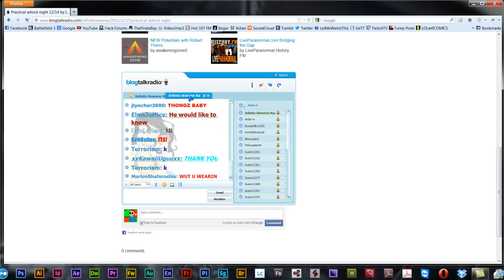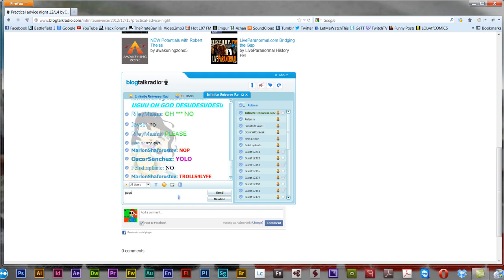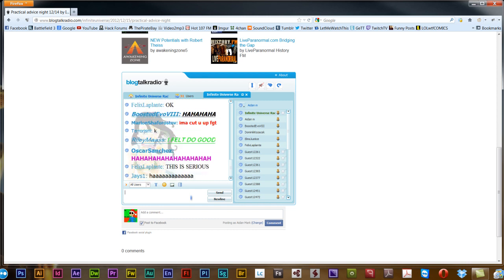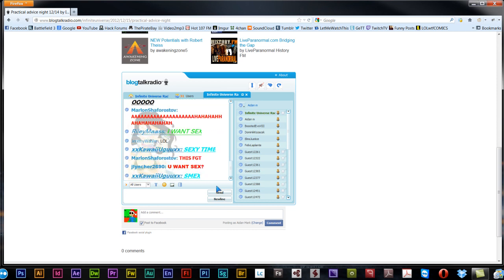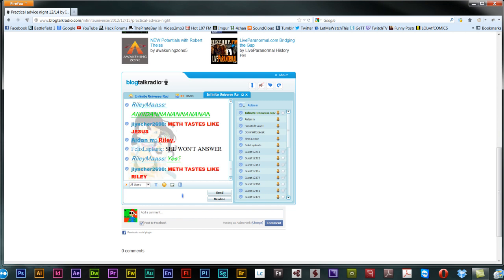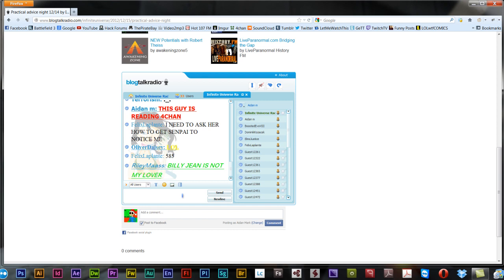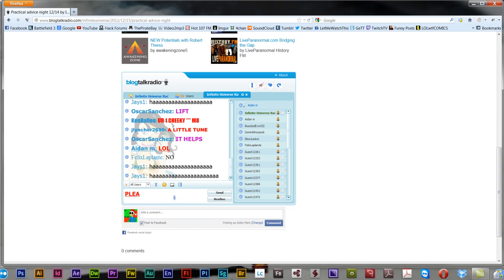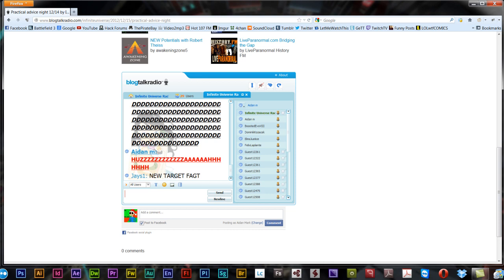BTR Raids: Tacos Part 3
WE WIN!
HUZZZZZZAAAAAAAAH!